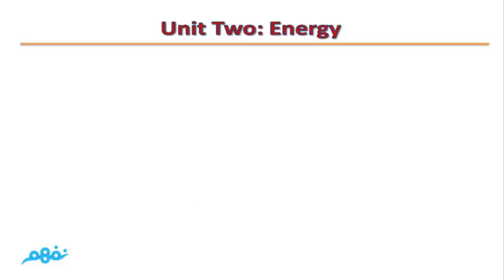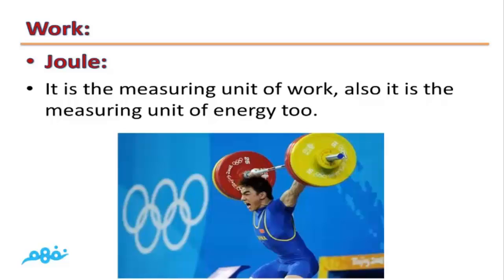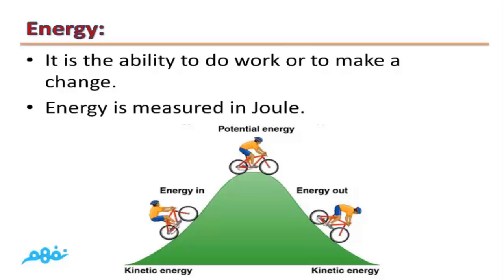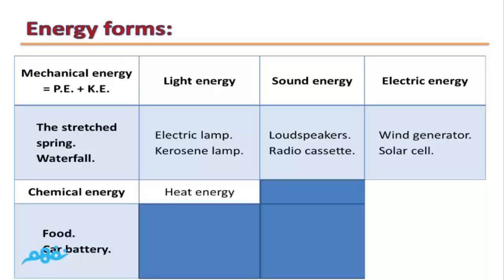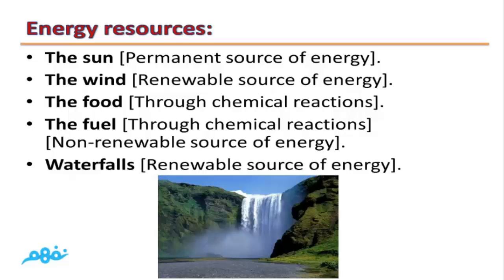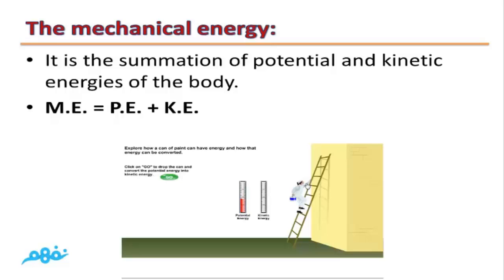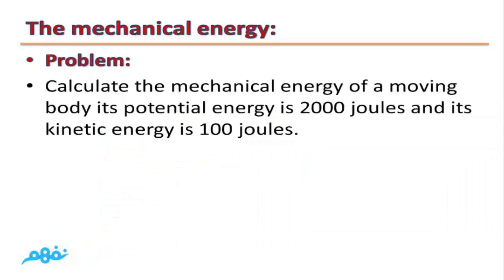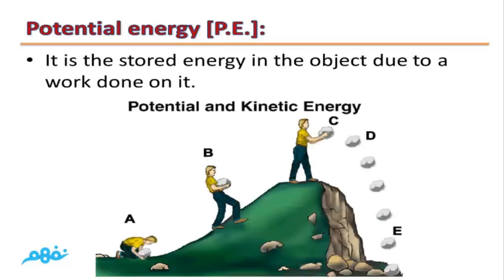Energy - Energy; Resources and Forms - Prep 1 - Term 1 - Part1 - موقع نفهم